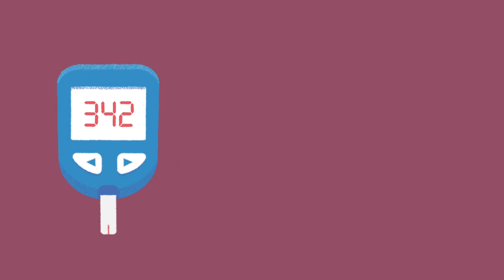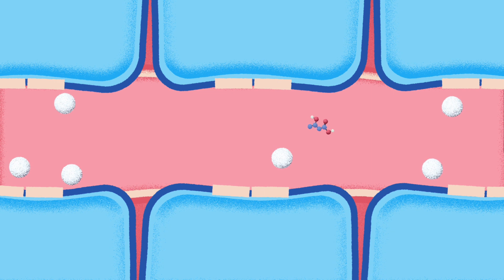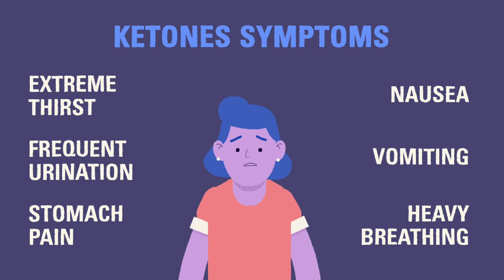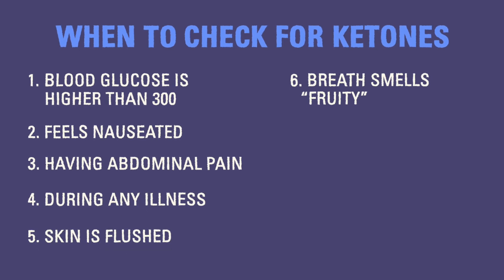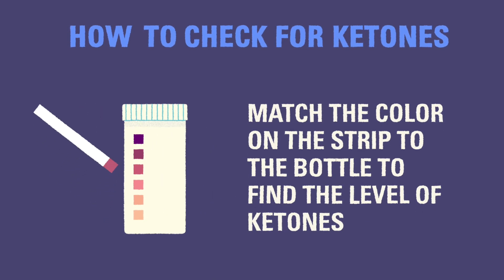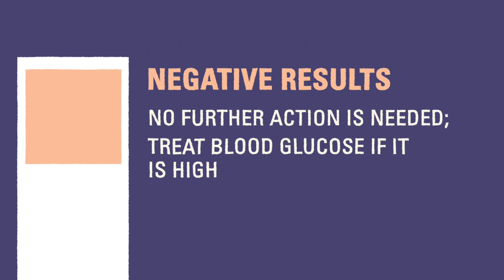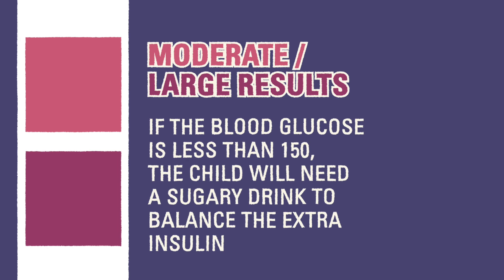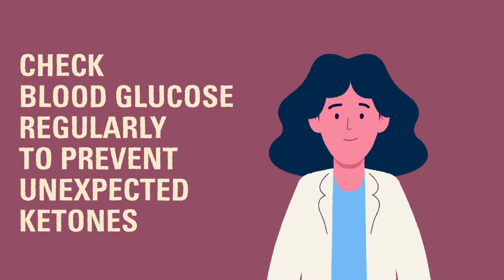U-M Type 1 Diabetes 101 | Module 2 | Checking for Ketones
In this video, you'll learn about ketones, when to check for them, and what to do if they are detected in a child's blood or urine.